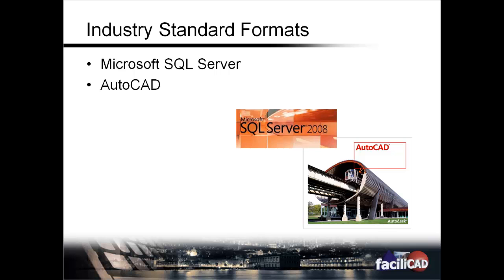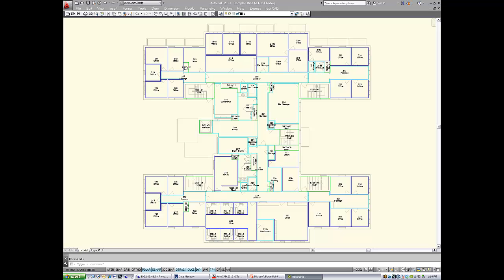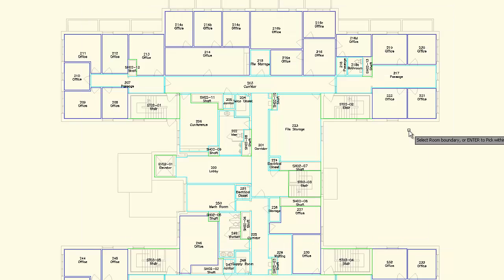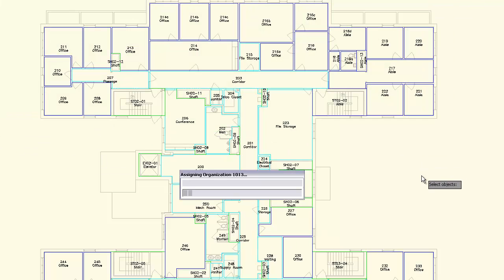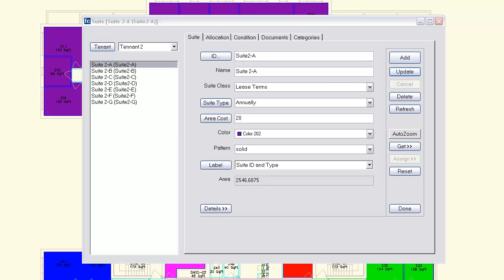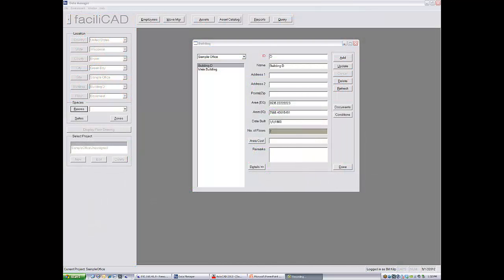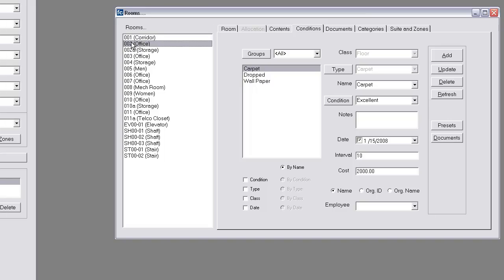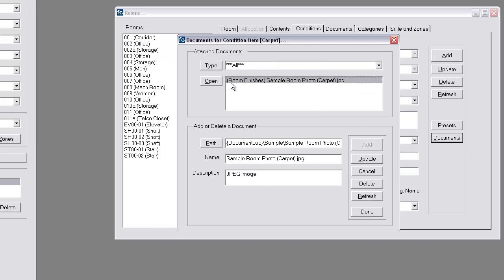faciliCAD V5 Managing Spatial Information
This short video explains how information about spaces can be managed and reported by faciiCAD.